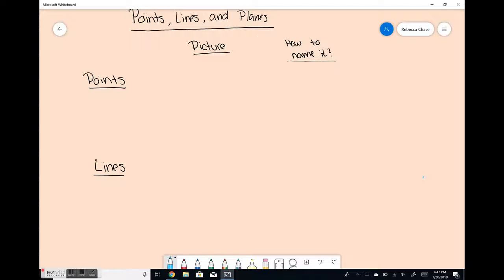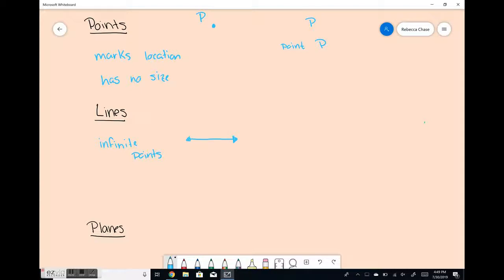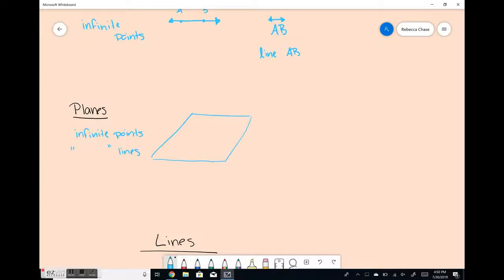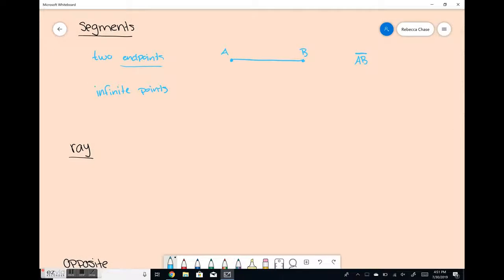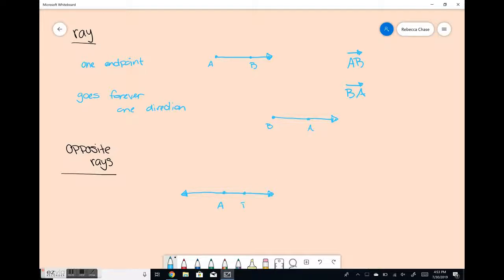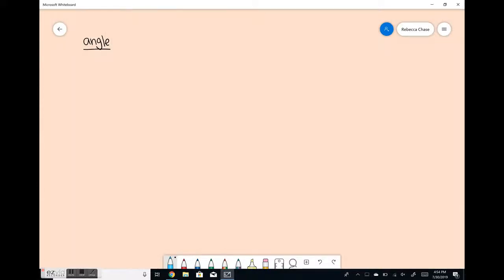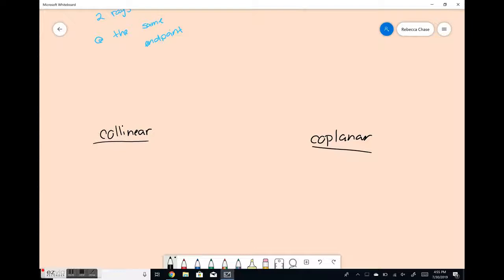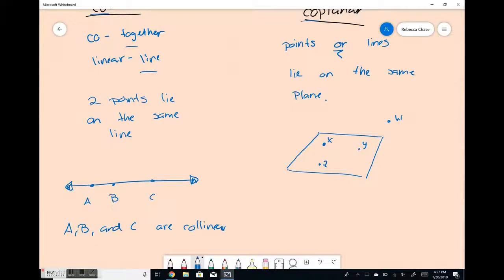Points, Lines, and Planes